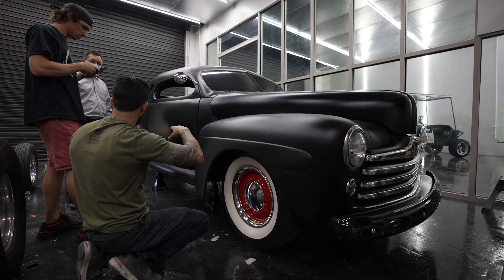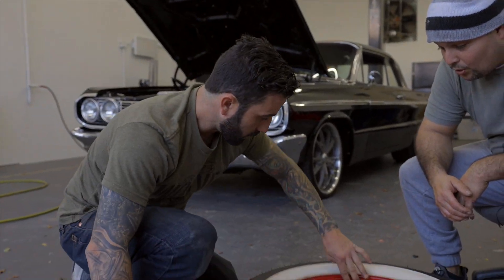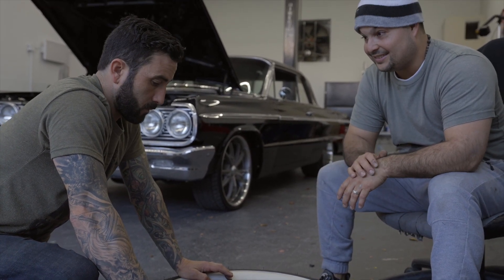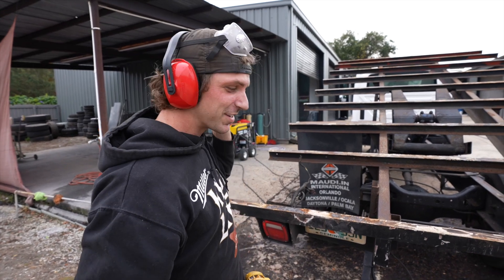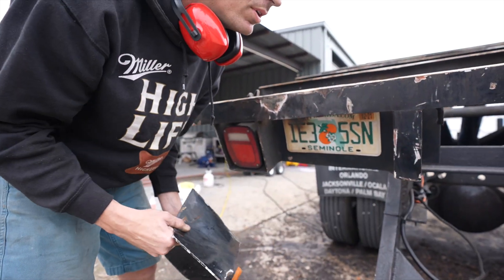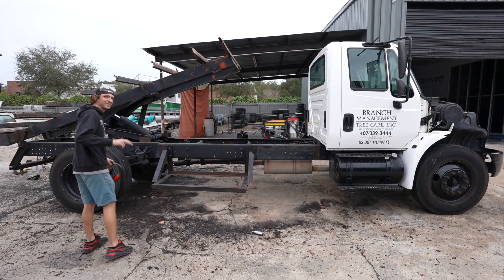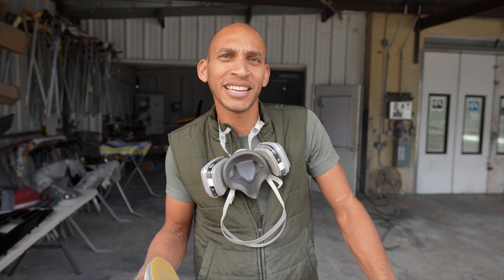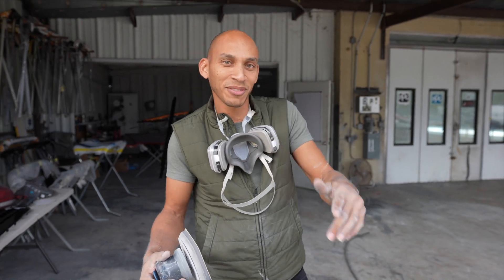Custom Empire Shop Drops (Episode 1)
Drop by the CUSTOM EMPIRE shop and see what's to come on the first episode of Drop Shop. This episode focuses on the up coming remodels and builds currently going down at CUSTOM EMPIRE. Cheers!